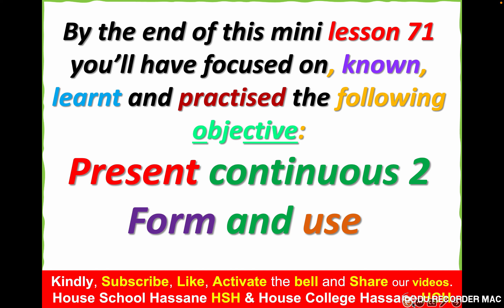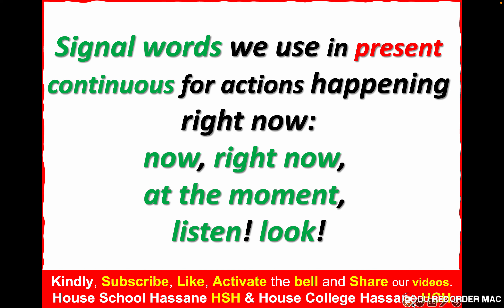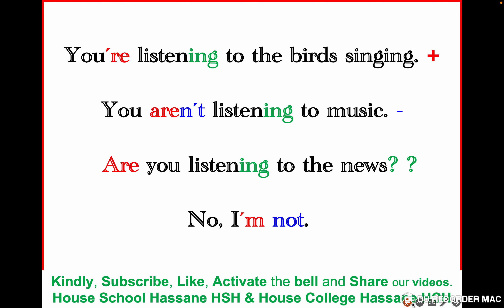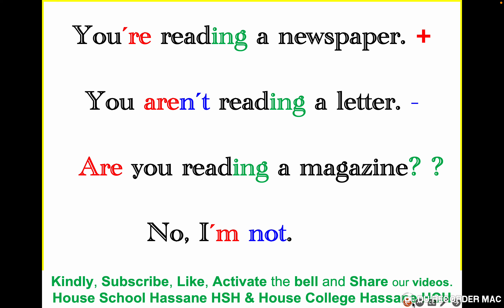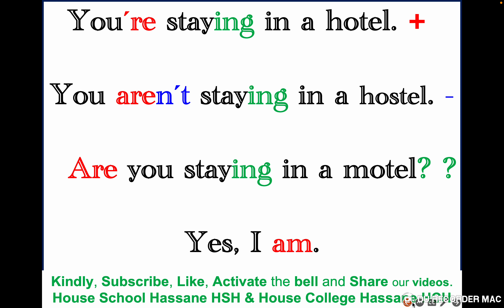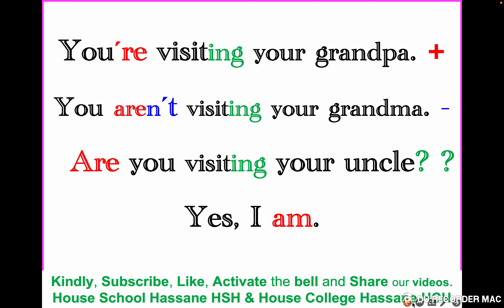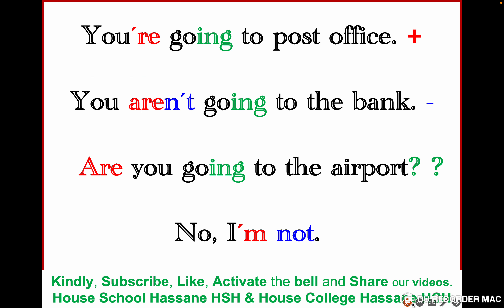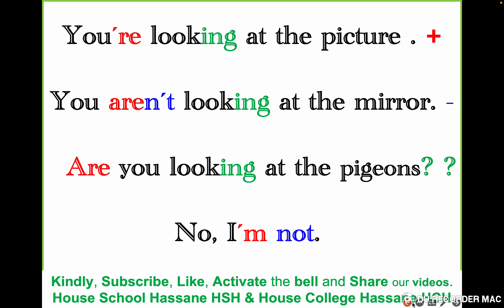How to learn English From zero Level 1 A1 , Lesson 71 Present Continuous part 2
By the end of this mini lesson 71 you’ll have focused on, known, learnt and practised the following objective:
Present continuous 2
Form and use

Enjoy learning English with our youtube channel! Wish you good luck!

Hassane
The owner of this YouTube channel, tutor Hassane, needs your psychological and financial help.
I do dialysis 3 days a week for 4 hours. I haven't worked for four years.
If you have any comments or suggestions, don't hesitate to
contact our Youtube Channel.

To support us, kindly, take the following actions:
2- Like our videos on YouTube.
3- Share our videos with your family, friends and the people you know.
 4- Activate the bell to get new videos.
  ´A good turn deserves another.´

Please support, subscribe and spread the channel on a large scale to reach the largest possible number of followers, because without your support we are nothing, we thank you for your love and loyalty